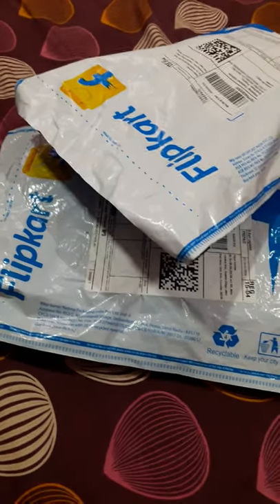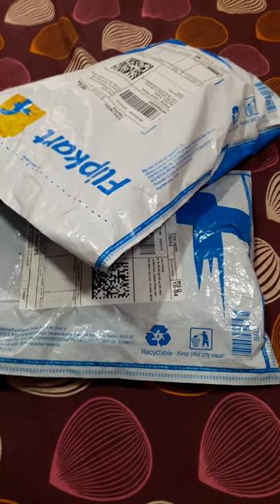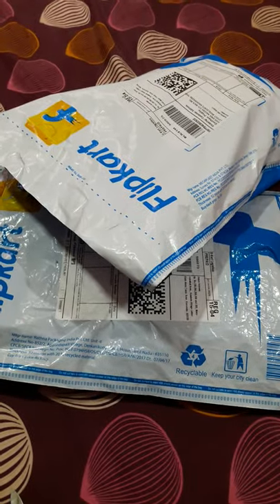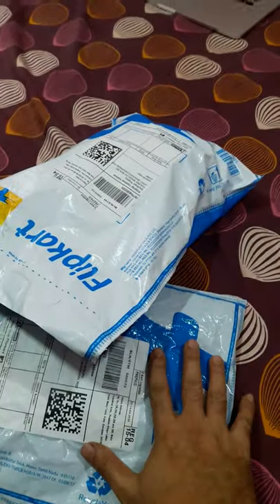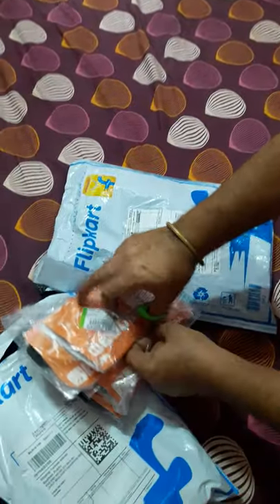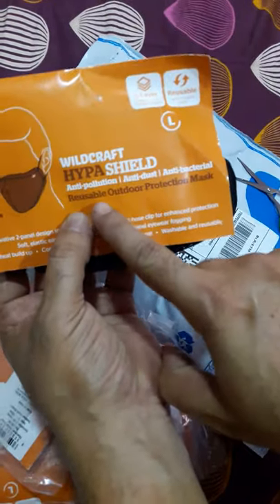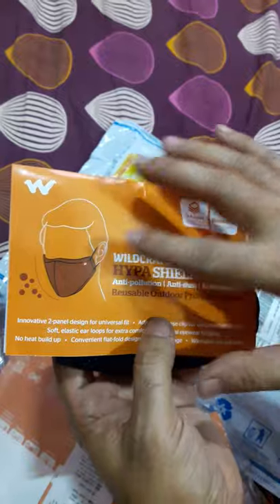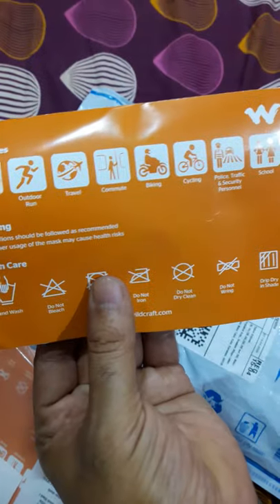W95 Face Mask from Wildcraft.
Reusable Protection Mask for Outdoor

Engineered with a 6-layered triple filtration system, the HYPASHIELD W95 reusable protection mask is your perfect outdoor essential. This mask is reusable up to 30 gentle hand washes. Carefully designed for all weather conditions, keeping breathability and comfort in mind, the HYPASHIELD W95 reusable outdoor protection mask keeps you safe from dangerous microbes, pollutants, dust, particulate matter, smoke from vehicle exhausts, factories, bushfires, etc.